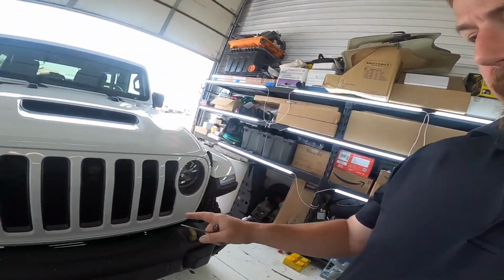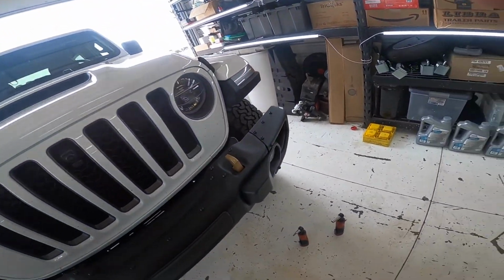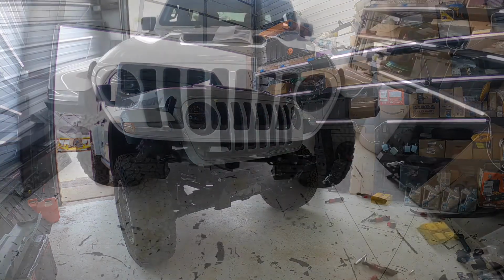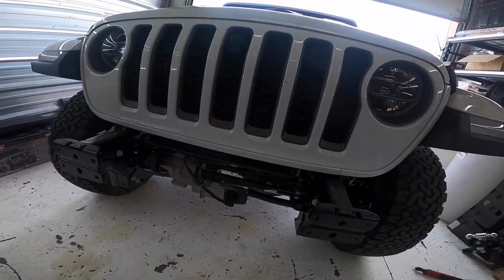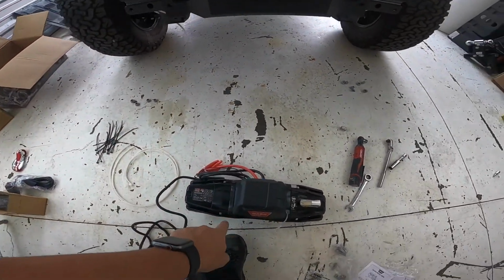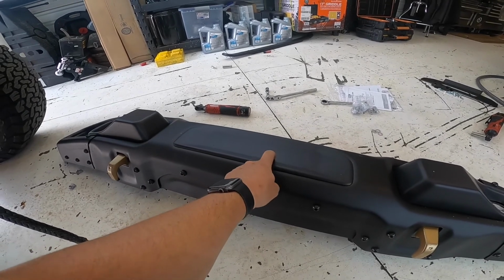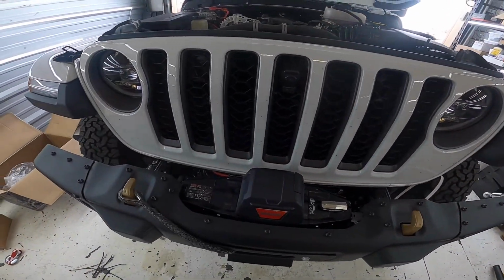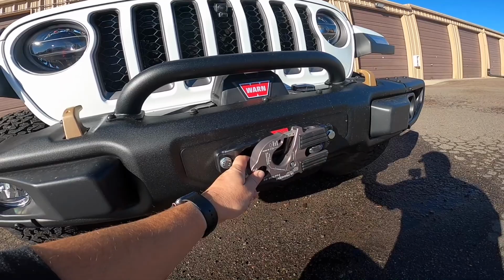Wrangler 392 Winch Install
Installing a Warn winch on the New Jeep Wrangler 392